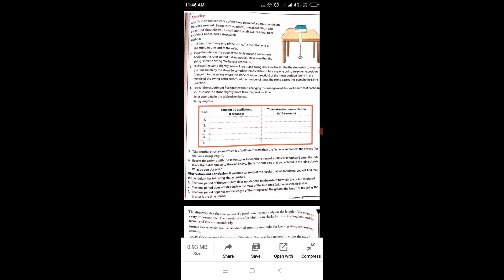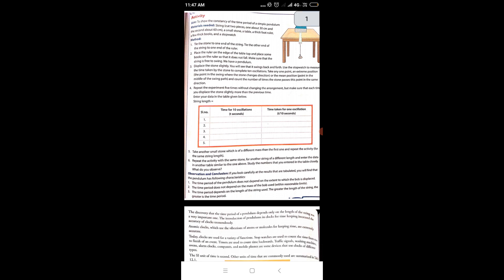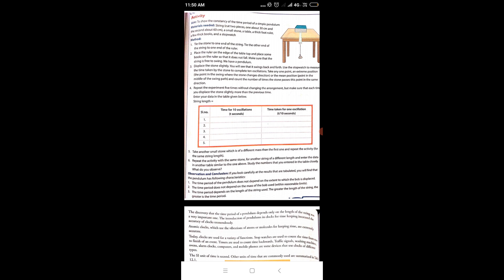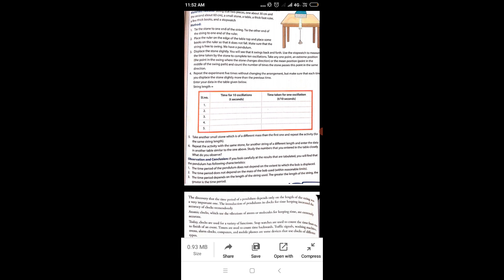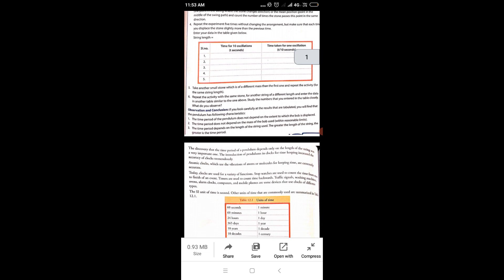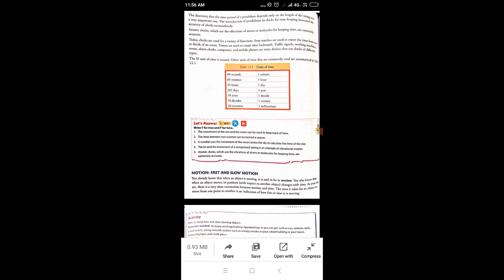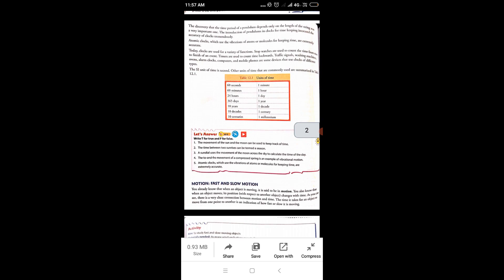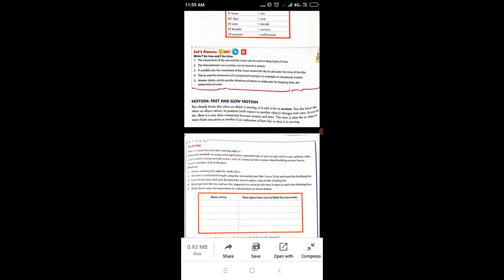class 7 Science ch 12 part 2